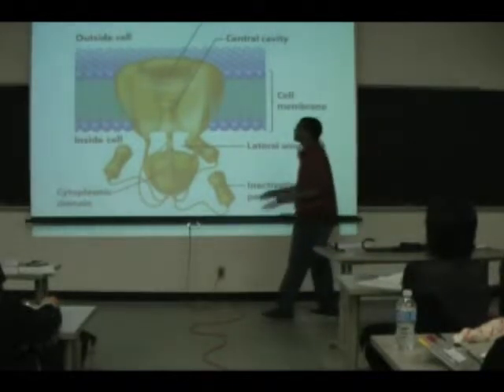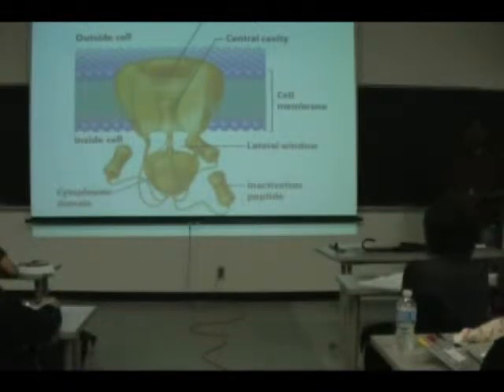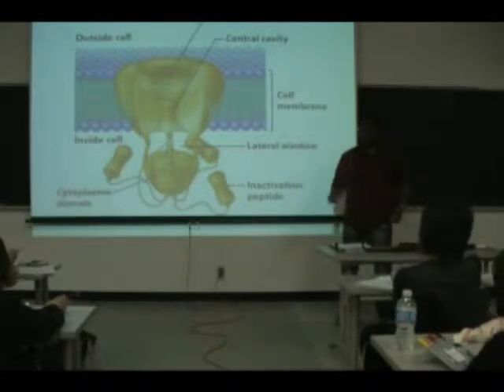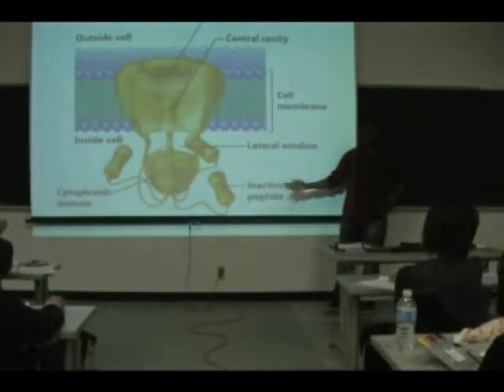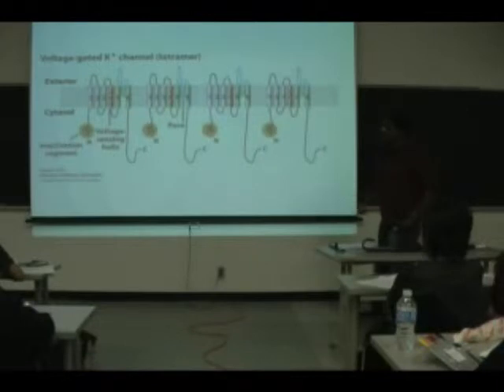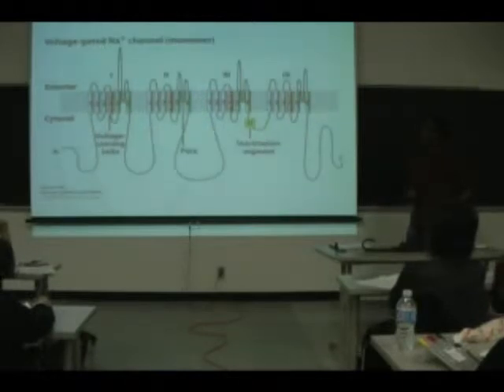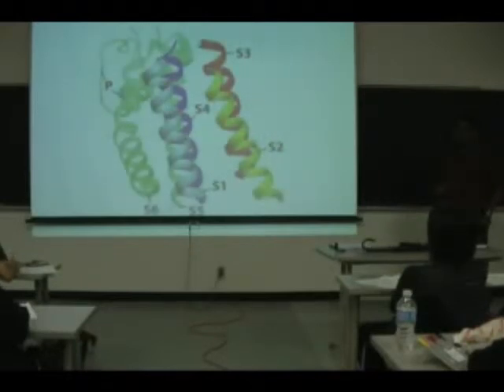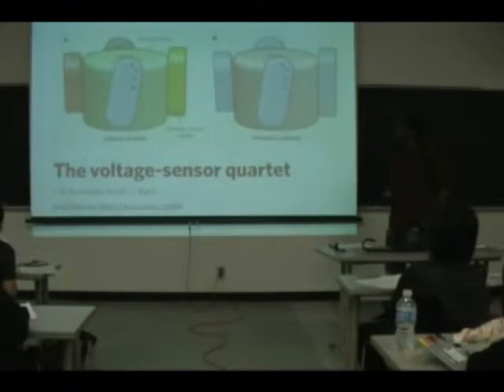Biomembranes part 6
Part 6 of a lecture on Biomembranes given to an advanced Cell Physiology class.